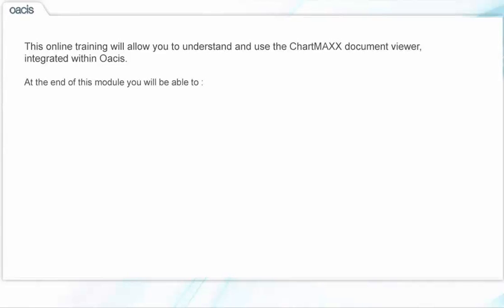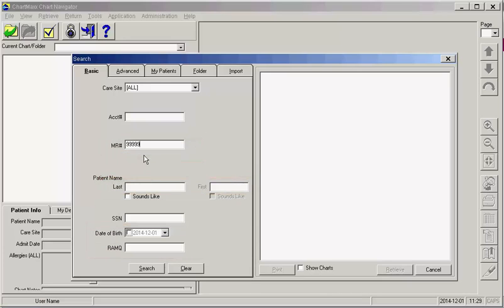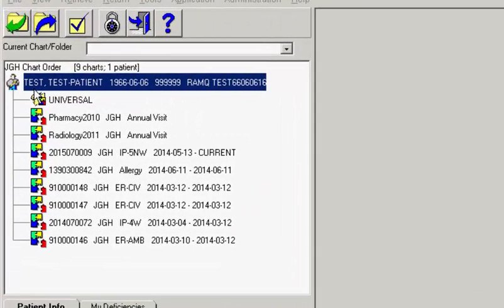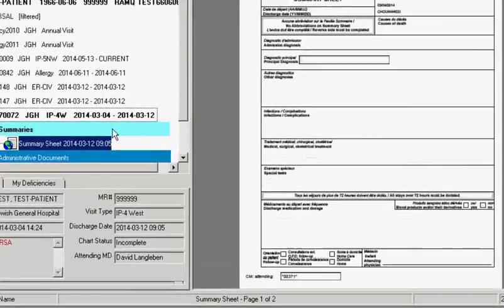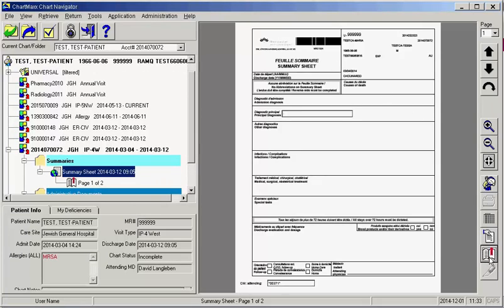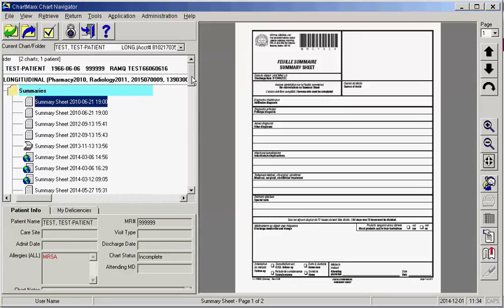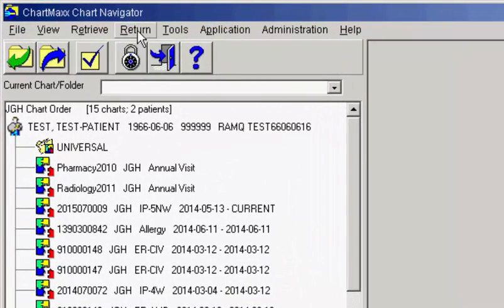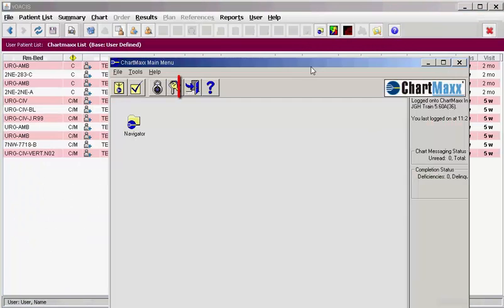Module 6.1 - ChartMaxx - Searching and viewing documents